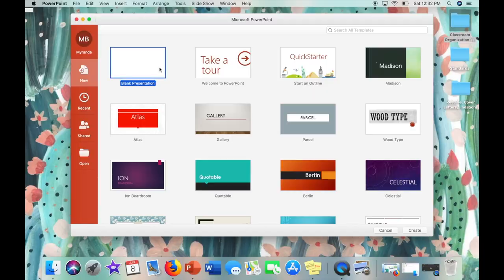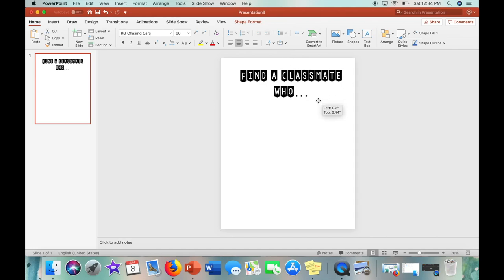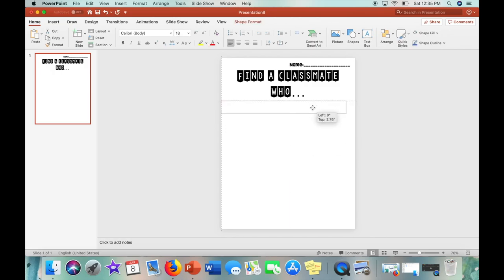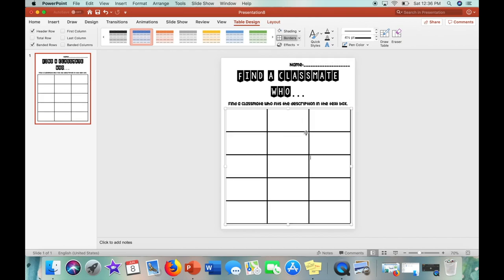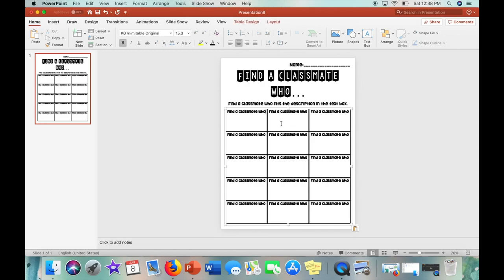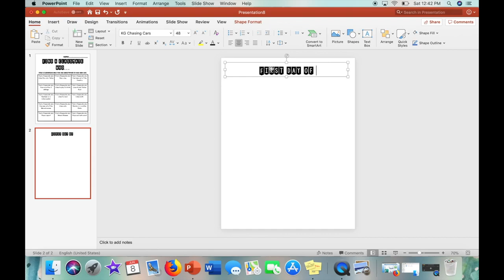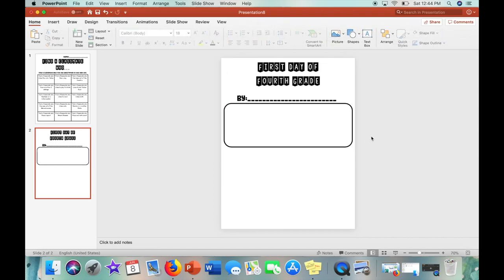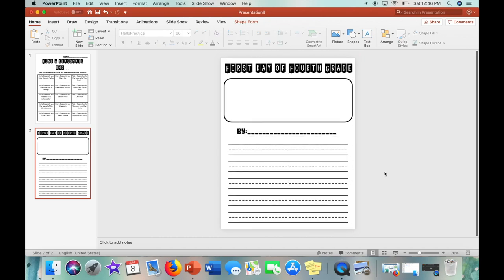How to use PowerPoint to create worksheets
Today I am showing you all how to create worksheets by using PowerPoint.